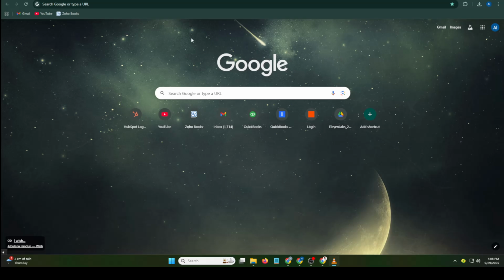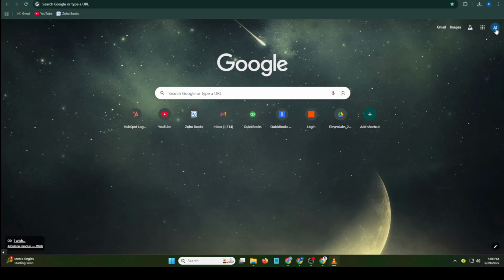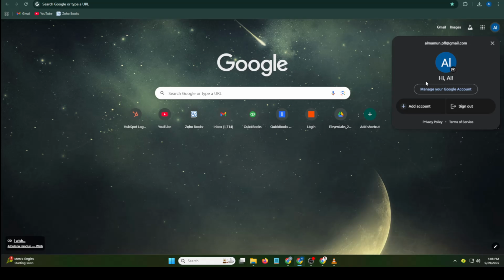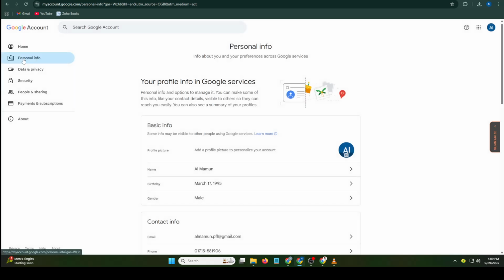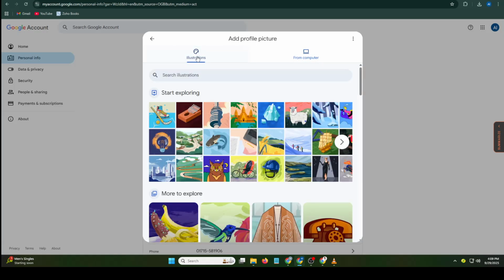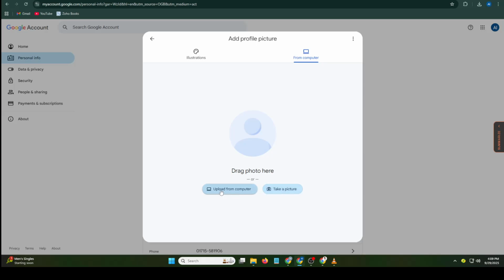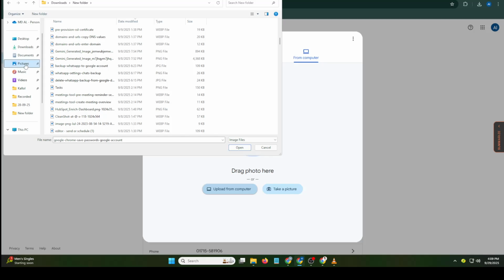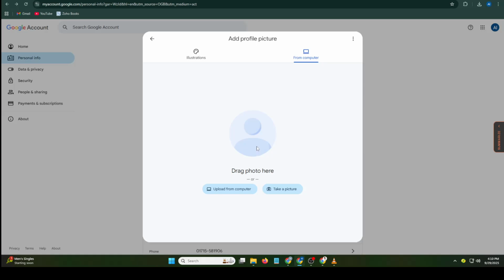How To Upload Profile Picture on Google Account - 2025 (Quick & Easy)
How To Upload Profile Picture on Google Account
In this video, you will learn How To Upload Profile Picture on Google Account quickly and easily. Changing your Google profile photo helps personalize your account and makes it visible across Gmail, YouTube, and other Google services. This step-by-step guide will show you how to add or update your profile picture on Google using simple settings.